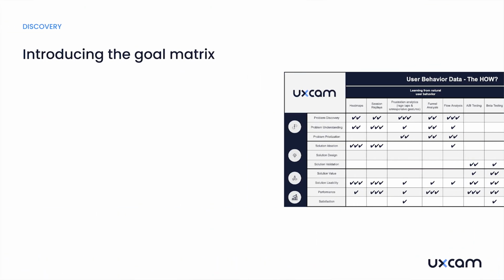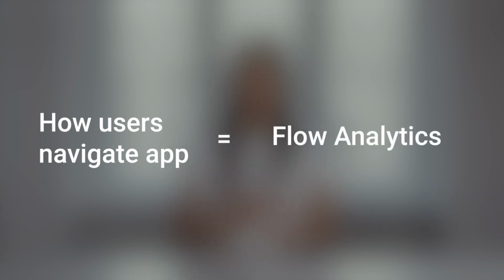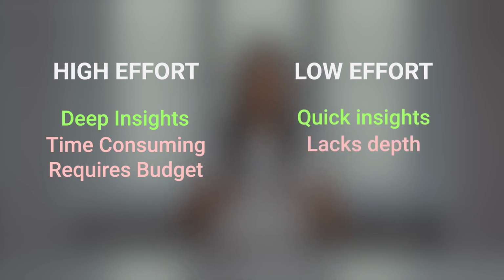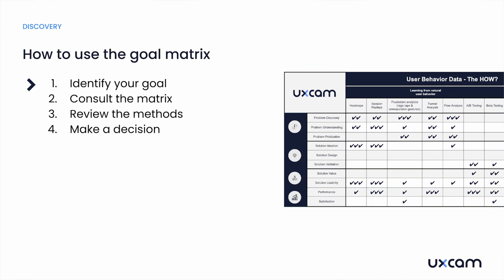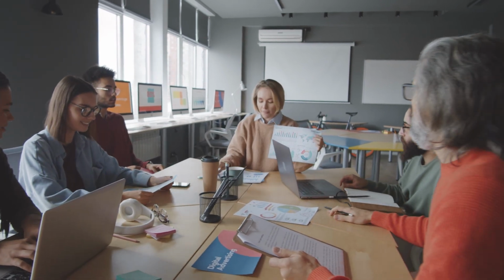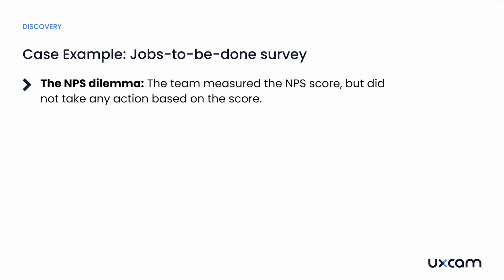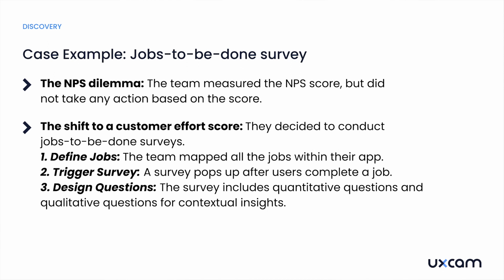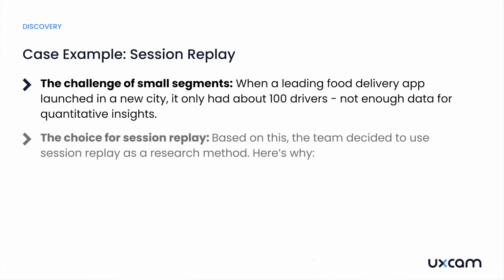How to choose the best user research method (MUST-KNOW!)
How to choose the right user research method.

🌟 Embark on a Learning Adventure at UXCam Academy! 🚀
Discover the art of mobile app product management with our comprehensive certification course at UXCam Academy. Tailored for both aspiring and seasoned professionals, our course offers in-depth insights and practical skills for your career growth.